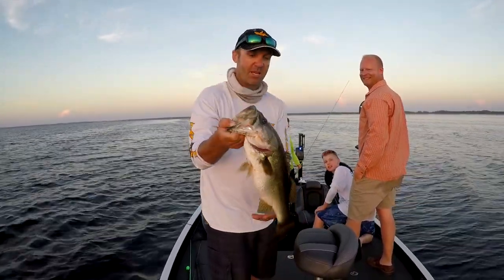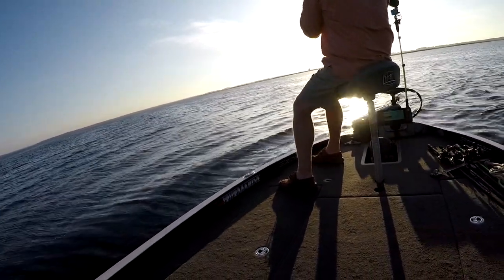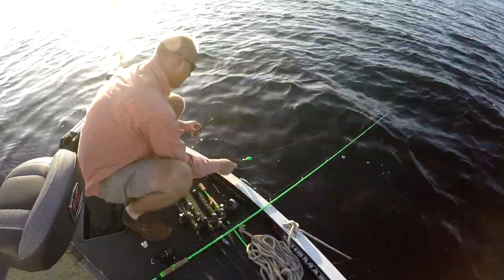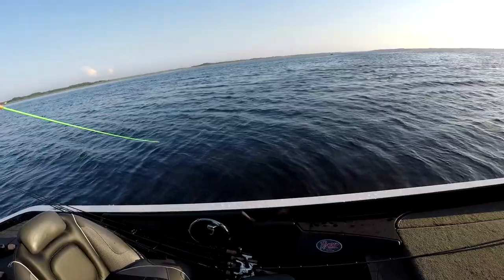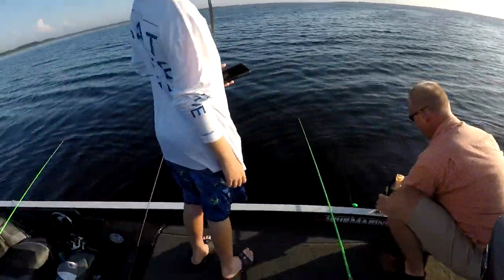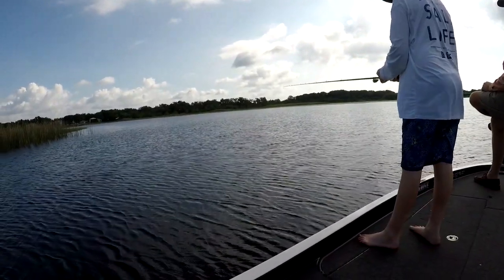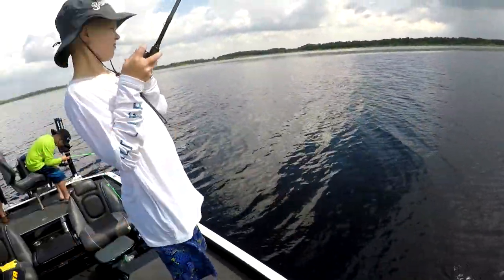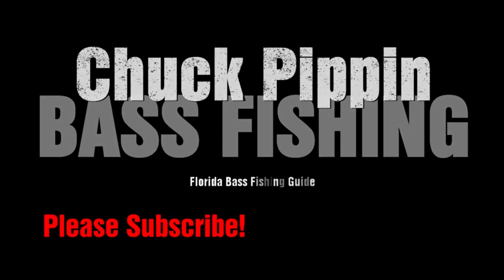How To Teach Kids to Fish - Bass Fishing Tips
This 'How to' Bass fishing video is loaded with valuable fishing tips from how to tie a Palomar knot, to how to properly hold a bait casting reel, to how to land a bass that's stuck in the grass.  Watch as I guide the Robertson family for Largemouth Bass on Kissimmee's Lake Toho.

If you'd like to go fishing with me, take a look at my